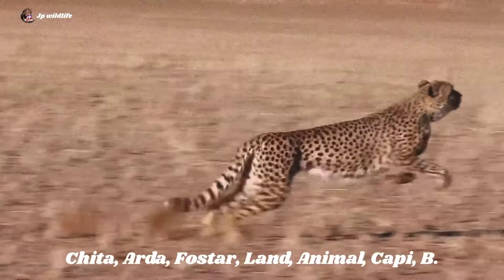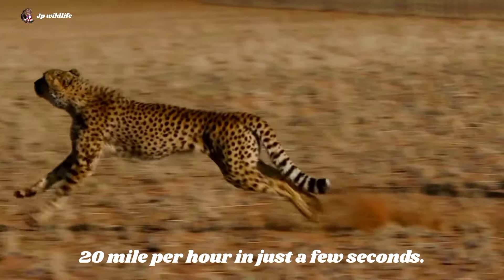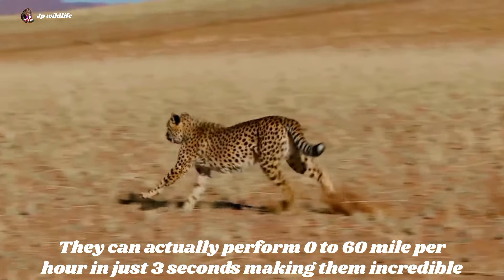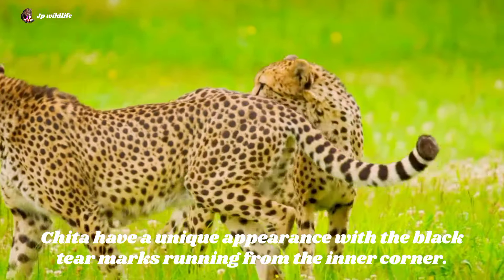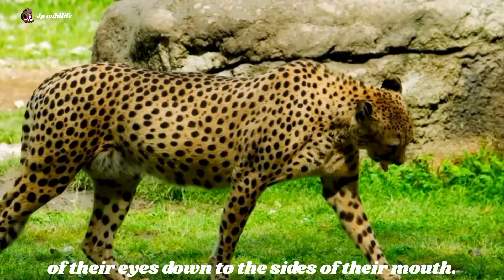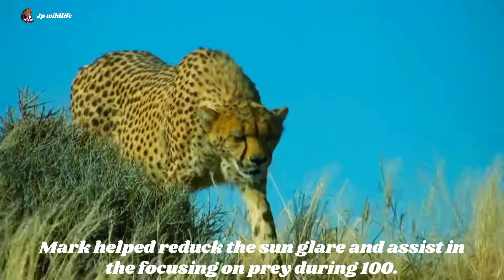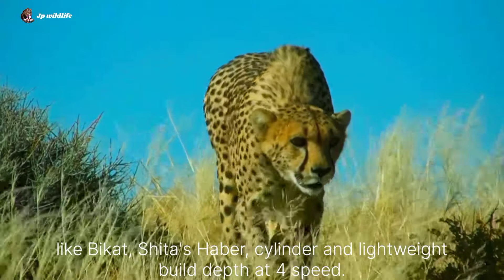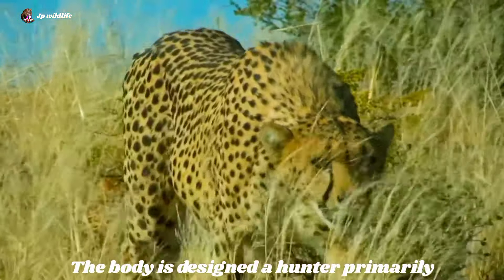Cheetahs_unique_and_interesting_features_Jp wildlife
Like video's
JP Wildlife
Wildlife jp
Wildlife
Animal wild
Wildanimals
Ren Forest
Forest ren
Animal Forest
Forest animal's Welcome to our 8K Feel the Real.

Celebrating nature, space and the human race, 8K feel the real bring you face to face with heart-pounding action and sheer wonder of being part of this planet.

8K feel the Real is an channel dedicated to making learning about nature fun and enjoyable for everyone. Here you'll find interesting animal facts, giant snakes, crocodiles, worldwide shark attacks, deadly spiders, bigfoot sightings, mysterious creatures discovered, strange new species, prehistoric discoveries, deep sea monsters...